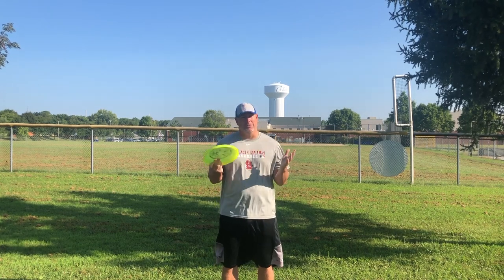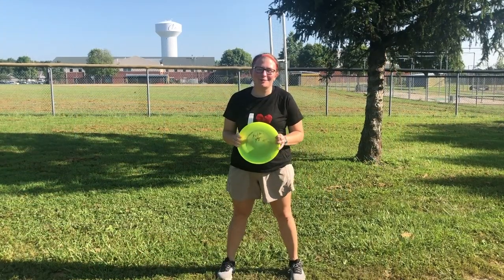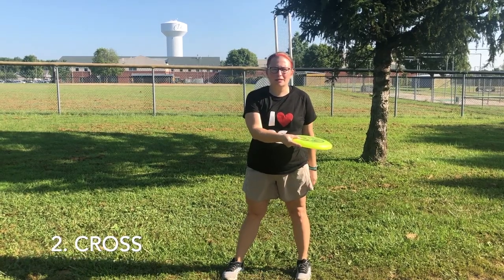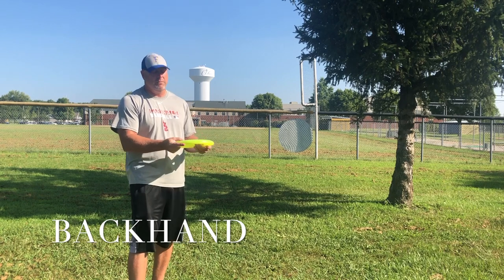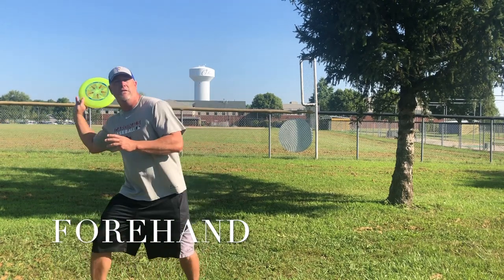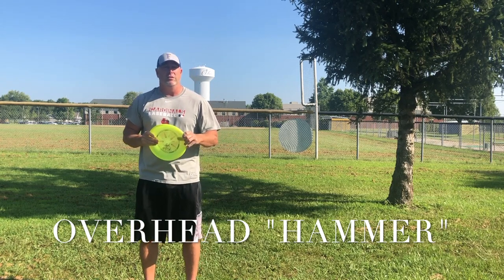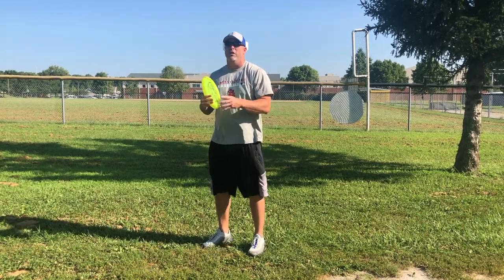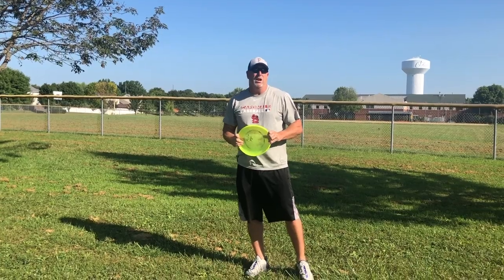Ultimate Frisbee Lesson 1- History, Stance, & Throws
Fulton Jr. High-Physical Education: Ultimate Frisbee Unit
In this lesson we will cover:
-Brief History of Ultimate Frisbee
-Proper throwing stance
-3 types of throws